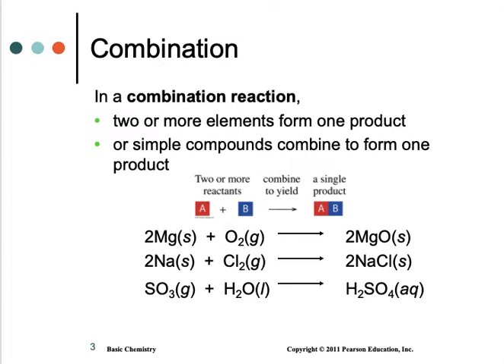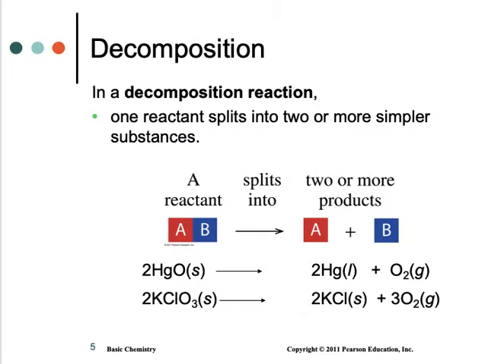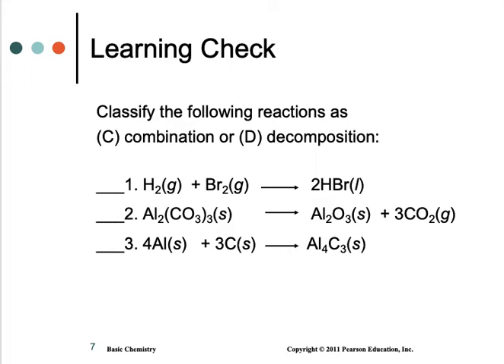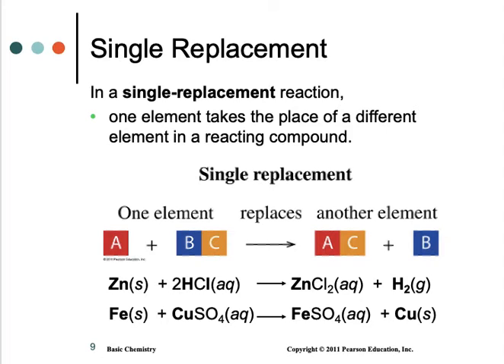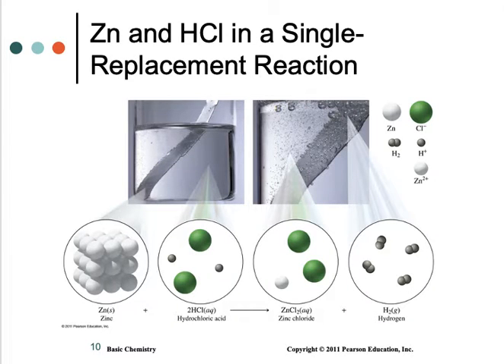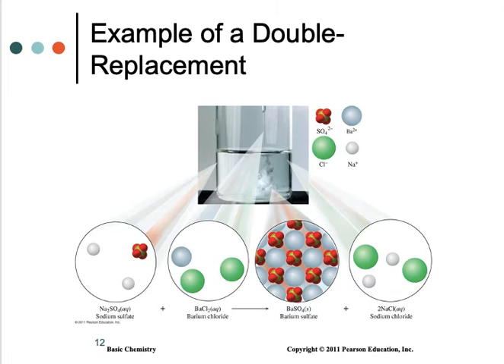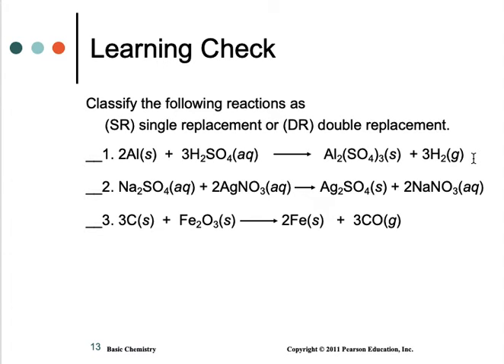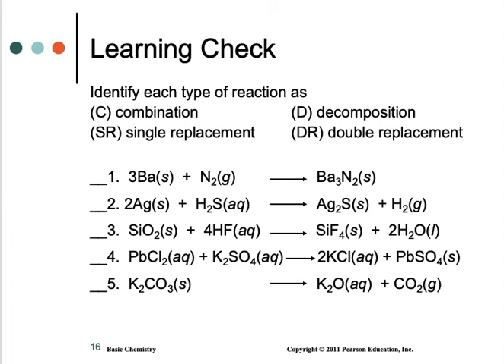Basic Chemistry 8.3 Lecture